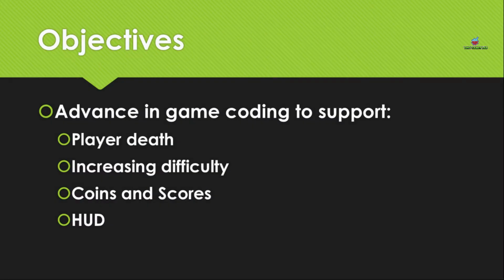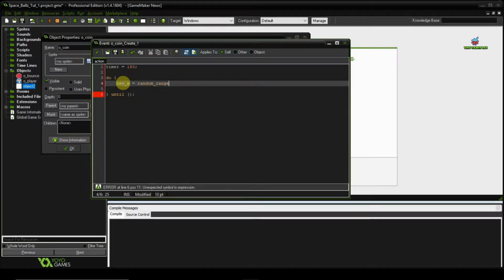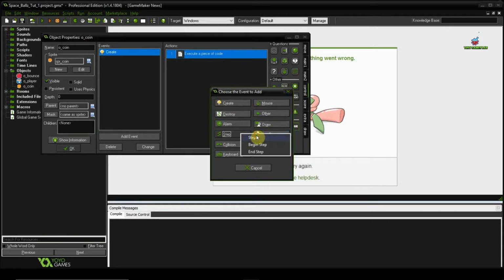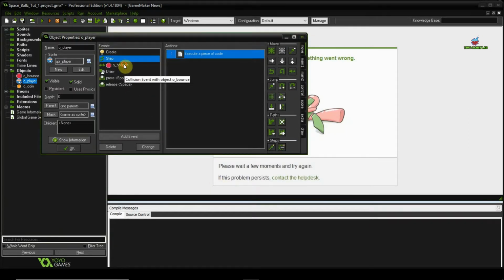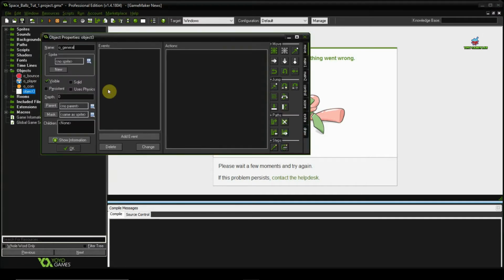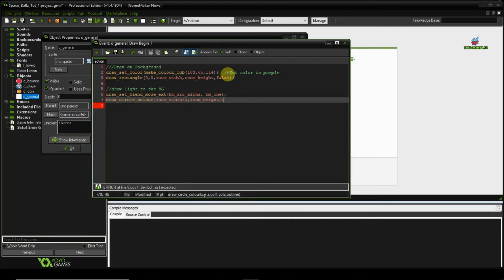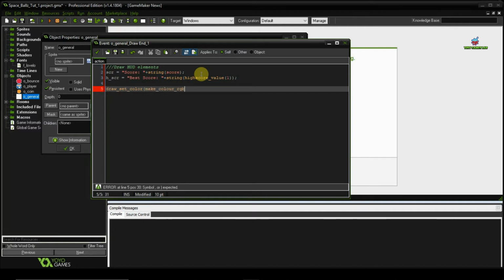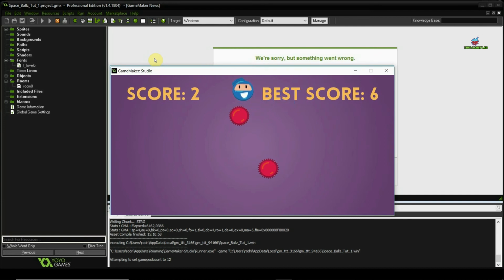Space Ballz - Game Development - Part V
Hello Folks!
This is part V of the Space Ballz Game Development series.
In this part we'll close the series, hopefully, by doing some advanced coding to include player death, coins and score, increasing game difficulty and a basic HUD.
All has been done in Game Maker Studio 1.4, but should be applicable to version 2.0 if you have it!